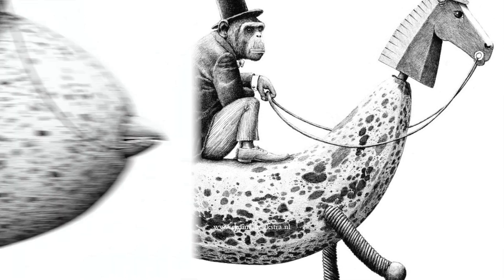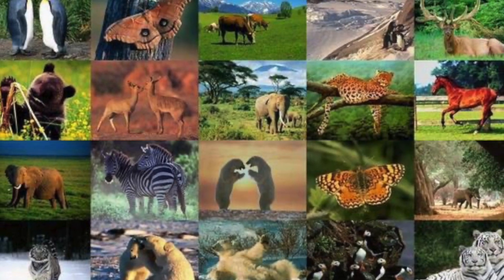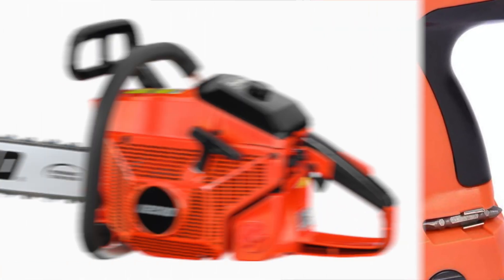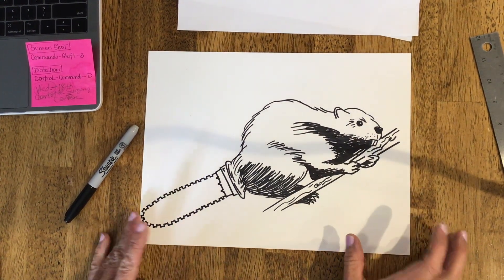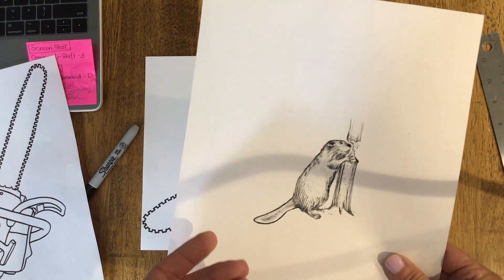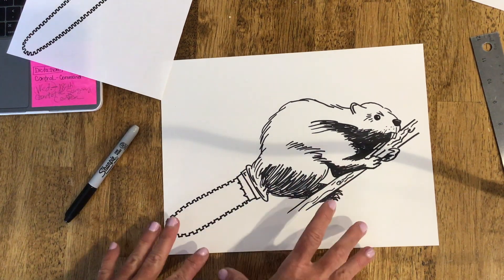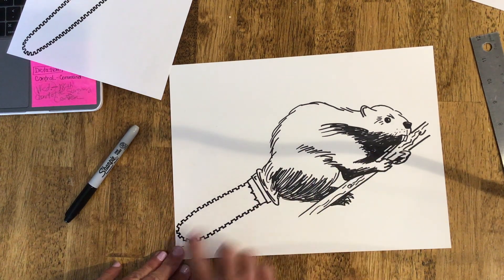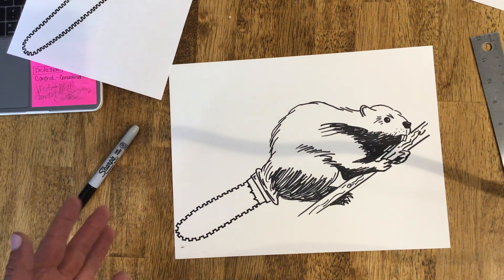Redmer Hoekstra Animal & Tool with Mrs. Thomas